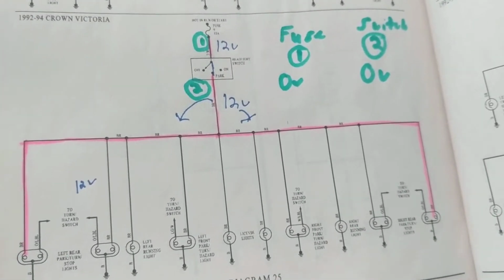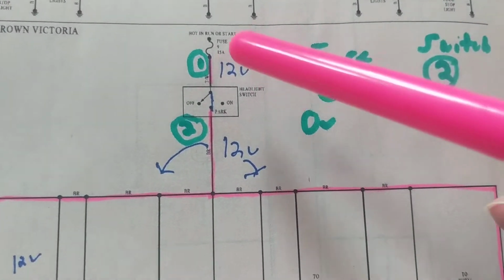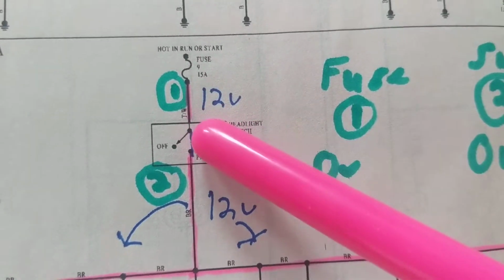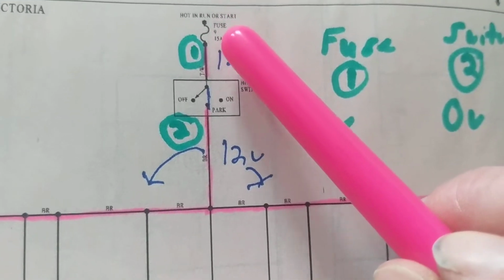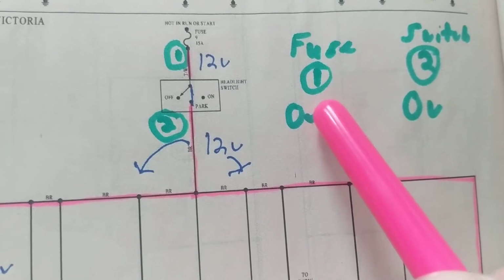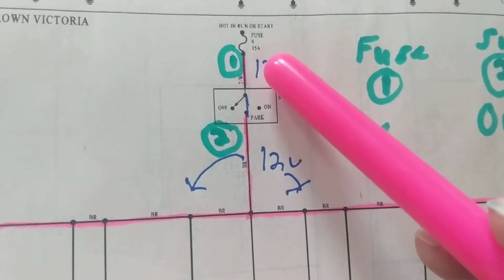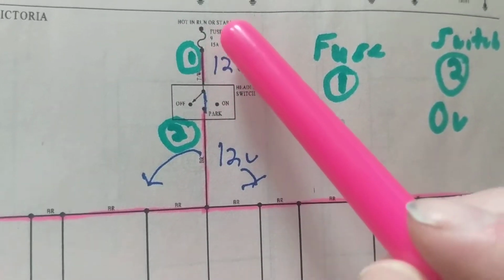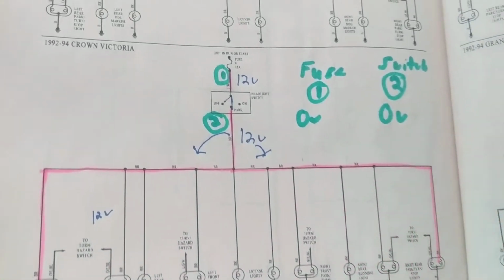HOW TO FOLLOW ELECTRICAL DIAGRAMS FOR TROUBLESHOOTING EASY EXPLANATION